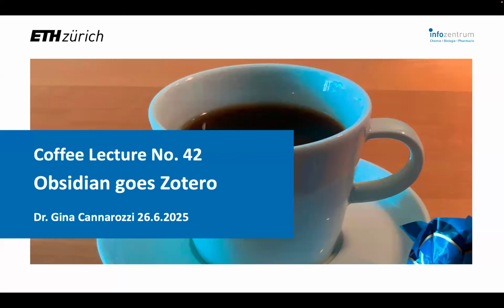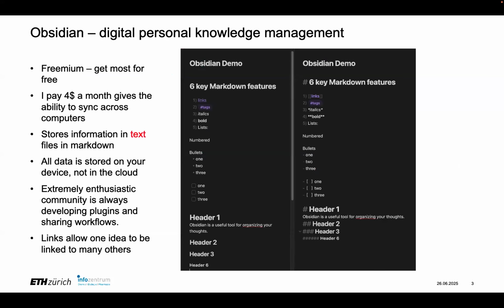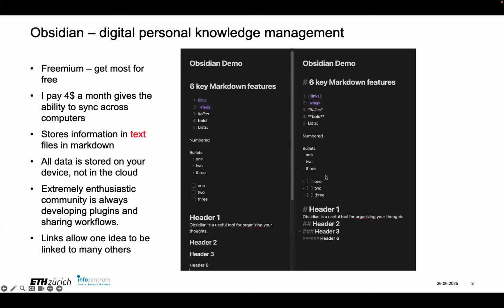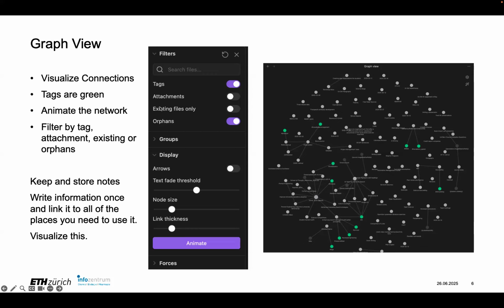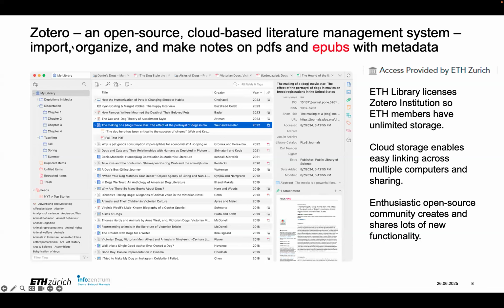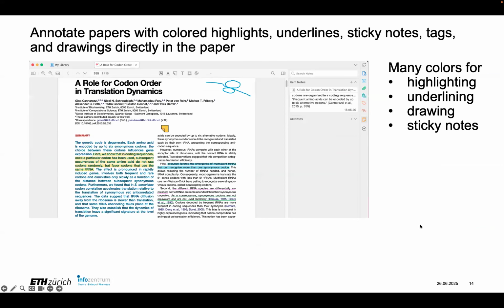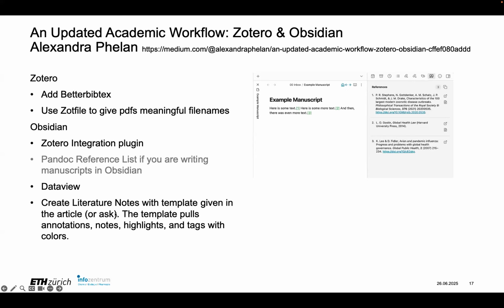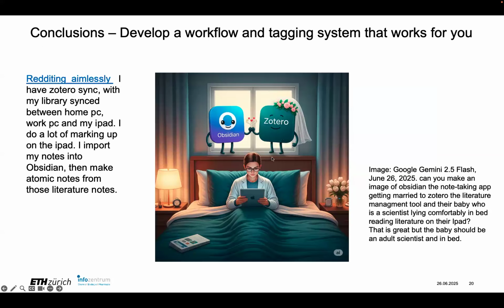Obsidian goes Zotero (Coffee Lecture No. 72)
Zotero is a reference manager; Obsidian provides a way to take notes and organize information. The two applications work together allowing researchers to organize literature, extract highlights, link concepts, and build a knowledge base where source material and analytical notes are connected.
Presenter: Dr. Gina Cannarozzi